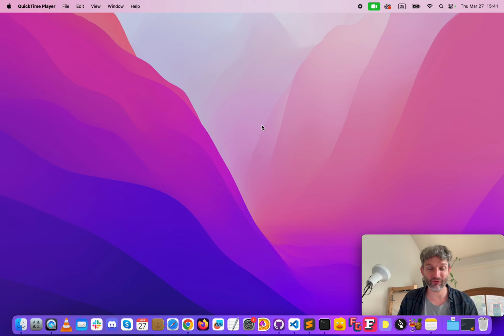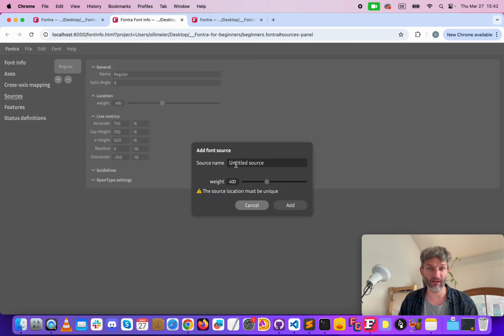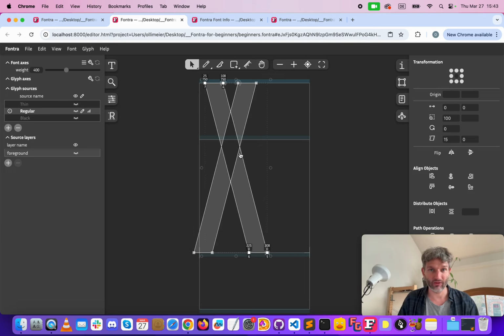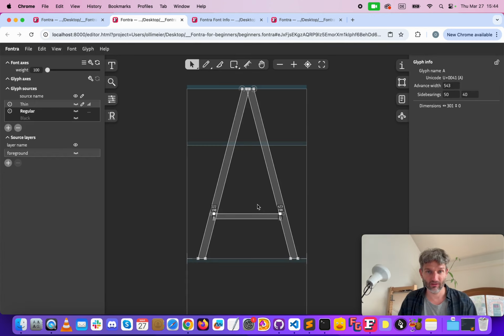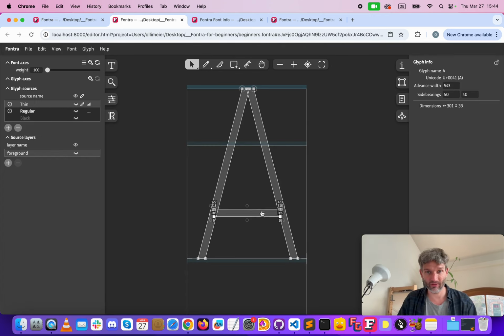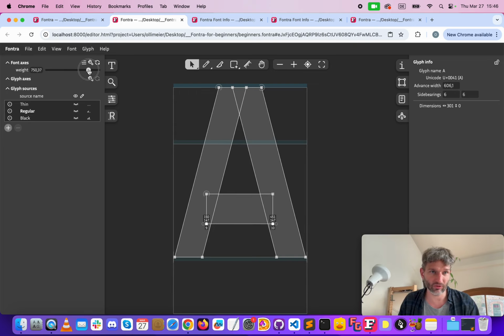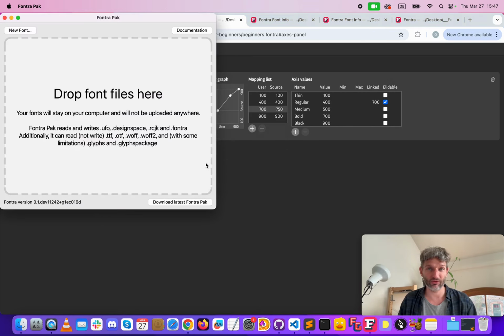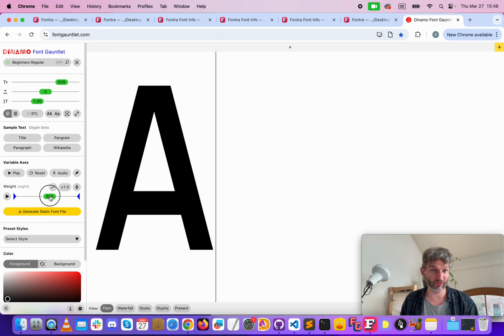Beginners guide: your first Variable Font